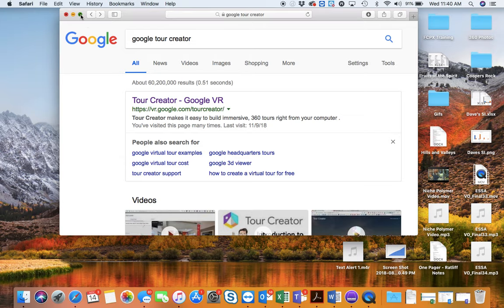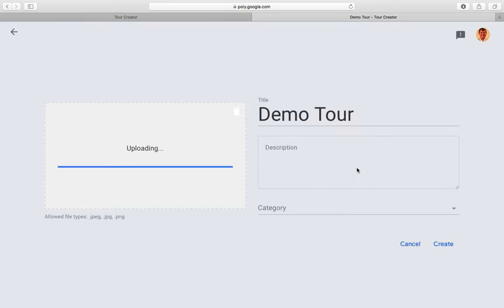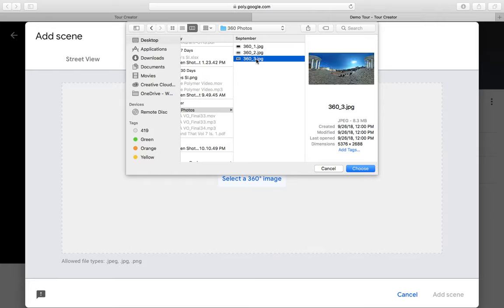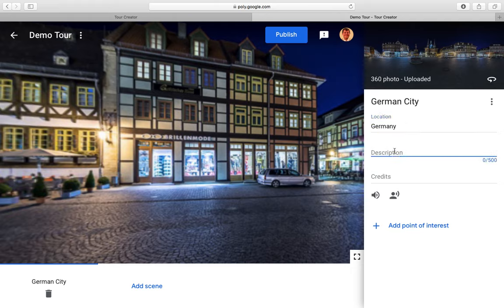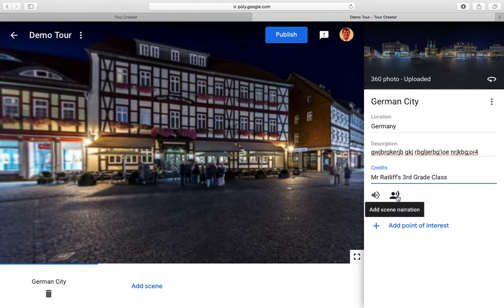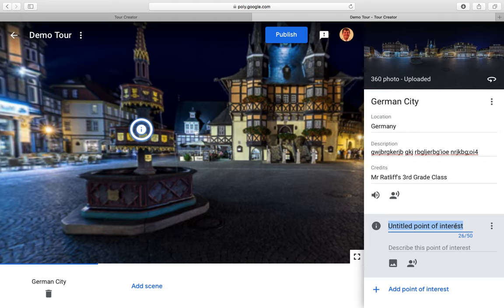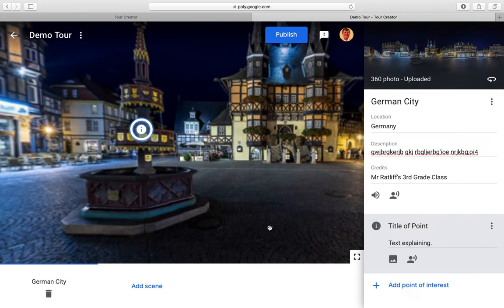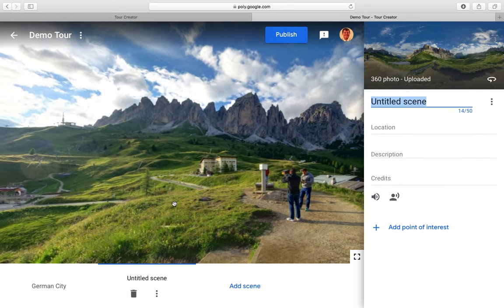Google Tour Creator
Demonstration of Tour Creator.